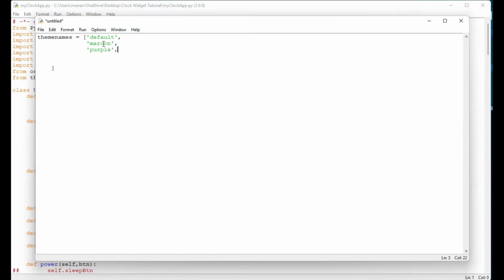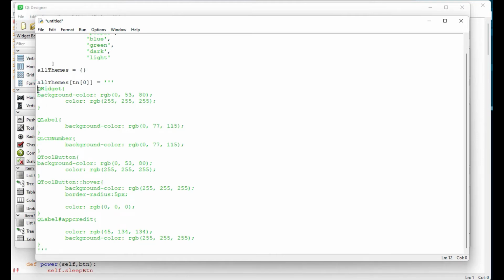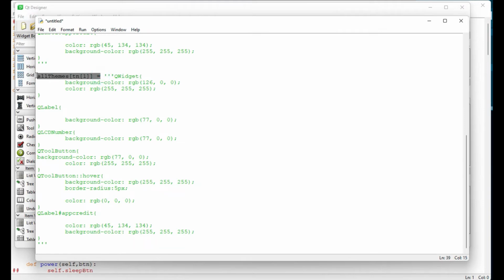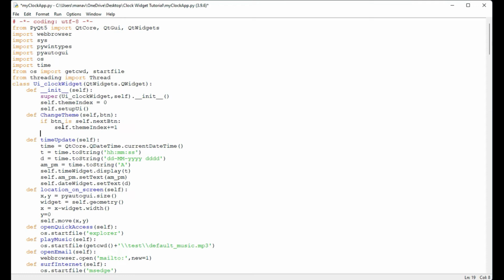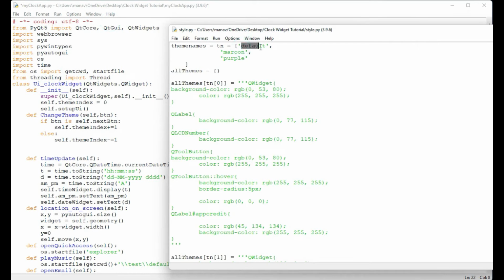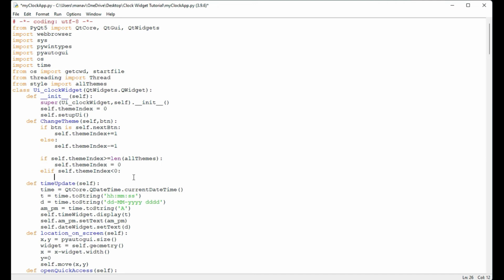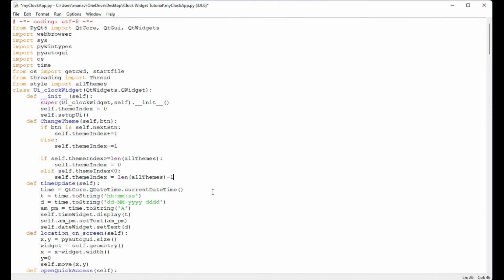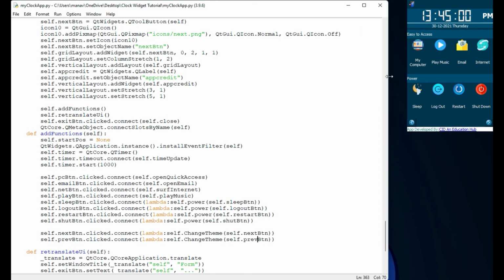Full app development course with live real example | Python | PyQt5 | InnoSetup | FirstOnNet | Part4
Hello Guys!
First of all, thank you for being here with us.
Now, let's talk about this Course:-
This Course series elaborates full app development for your windows operating system from starting.
This means, it doesn't matter you ever designed any app or not. It doesn't matter you have advanced knowledge of application design & development or not.
We'll make it step by step and up to making the standalone executable (.exe) of our app.

What we'll be learning in this part of the series:-
00:00 - Recap
00:19 - Channel Intro
00:29 - How to make custom theme in pyqt5
05:07 - Maroon Theme
06:59 - Purple theme
07:55 - Apply Custom themes in Pyqt5 Window
18:18 - Multiple Custom Themes Applied on Pyqt5 Window
18:24 - Thanks for Watching (please SUBSCRIBE)